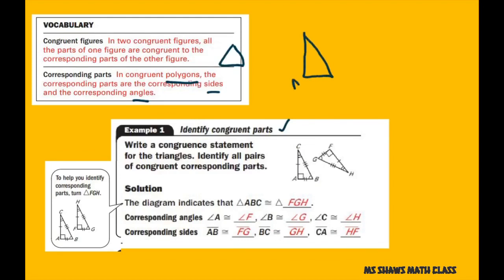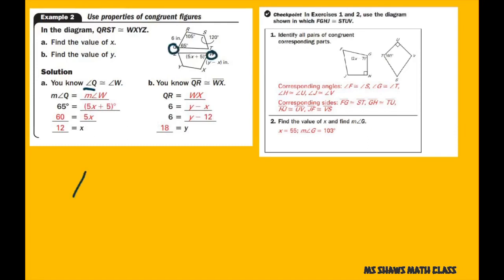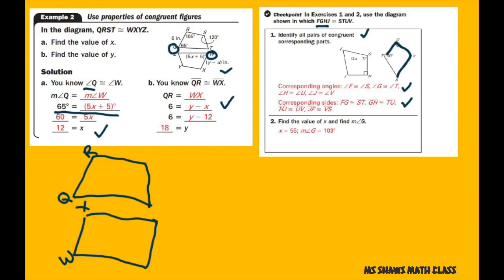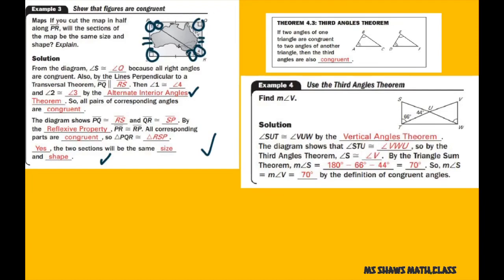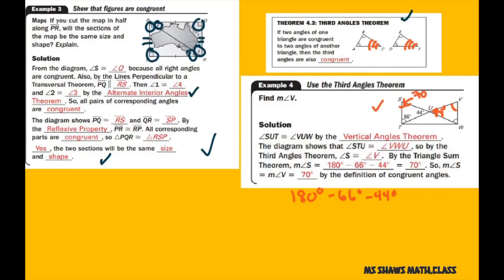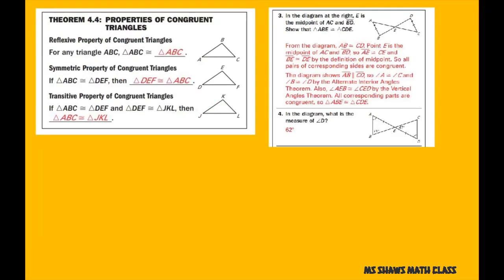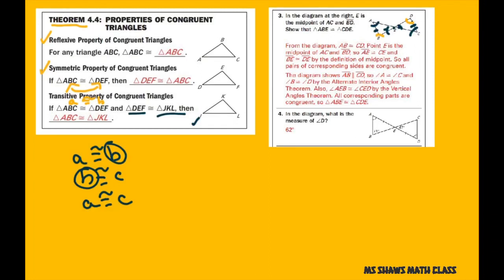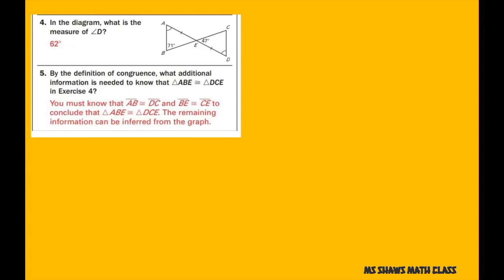Apply Congruence and Triangle Definitions, Theorems, Examples. Introduction